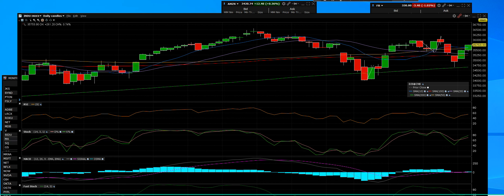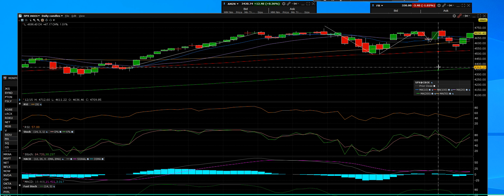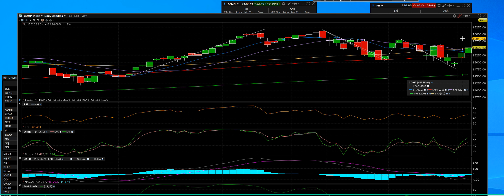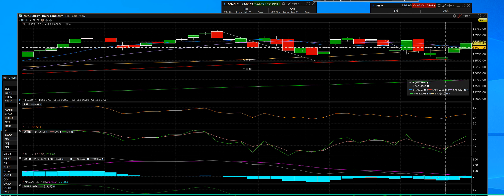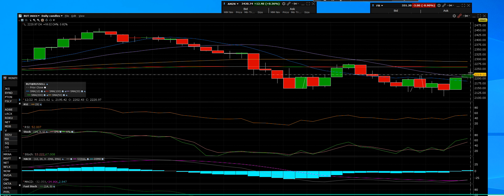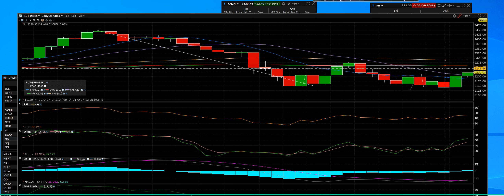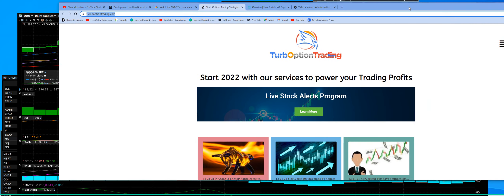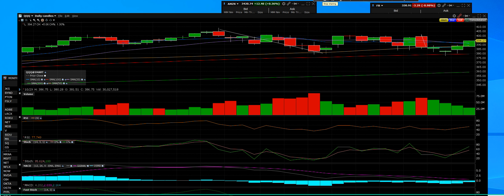12 22 21 BULL MARKET UPDATES SANTA IS HERE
Evening bull market updates all the index and ETFs how the volatility will return beware Santa will leave when it's over

• Options Screener

• STRADDLE AND STRANGLE
Short Straddle Enter our TurboOptionTrading technical analysis courses sing up for this section.
Long Straddle
Short Strangle
Long Strangle

Stock Market Overview Training School

o Volume Leaders daily movement
o Volume Advances daily ranges
o Trading Liquidity high dollar price amounts

o INDICES
o Market Indices live trading signal daily via live trading room
o Russell Indices leading stocks vs. declining stocks
o Volatility Indices reading the stock market sentiment
o Commodities Indices tell us the prices for all areas
o US Sectors Indices tells traders market directional patterns
o World Indices every country outside of the U.S what their markets are doing that affects United States Markets

option pricing
options explanation
stock options